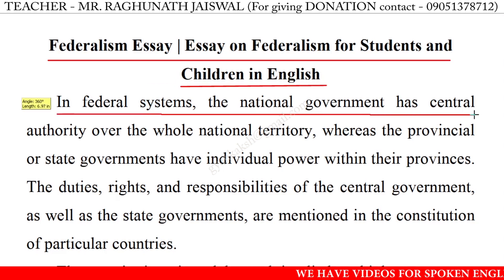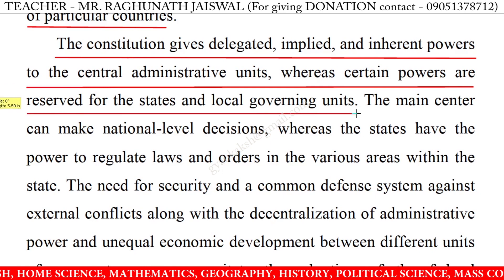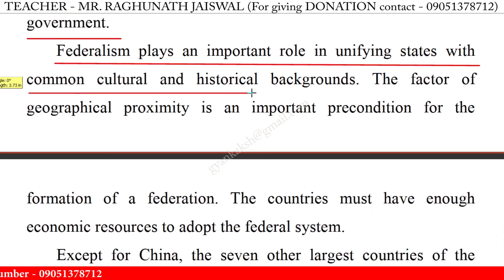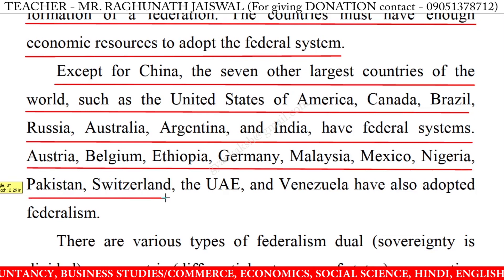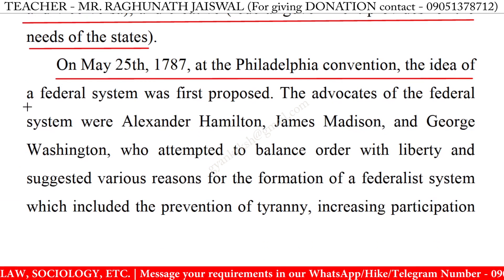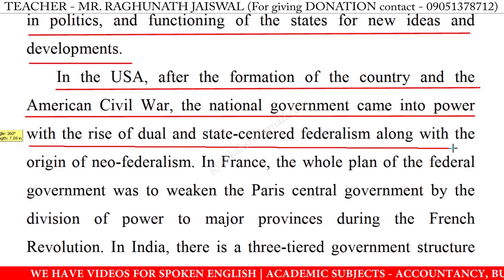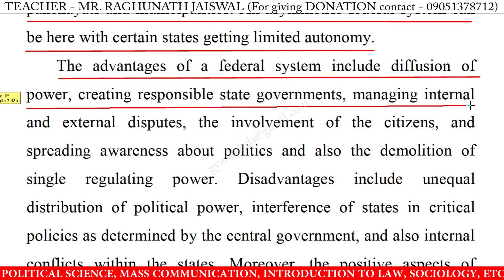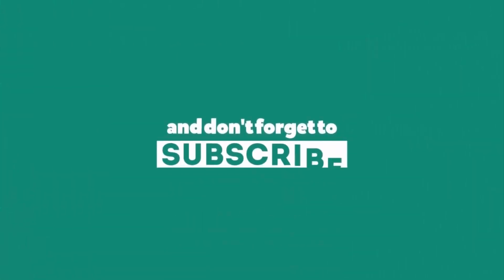Write an essay on federalism in english | Essay writing on federalism in english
Write an essay on federalism in english | Essay writing on federalism in english | 10 Lines on federalism in english | federalism 10 lines essay | federalism essay writing | Learn Essay Speech

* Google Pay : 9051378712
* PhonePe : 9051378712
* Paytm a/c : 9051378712